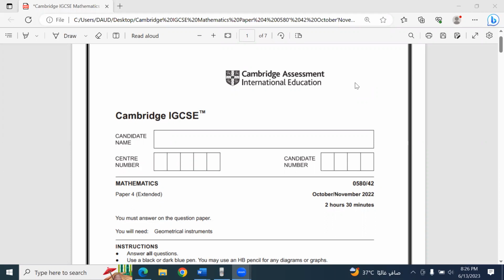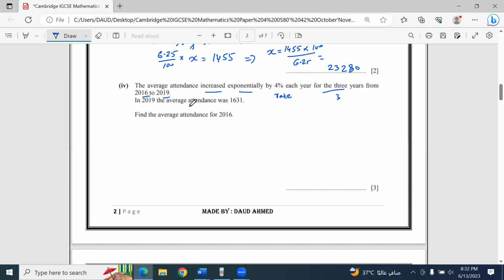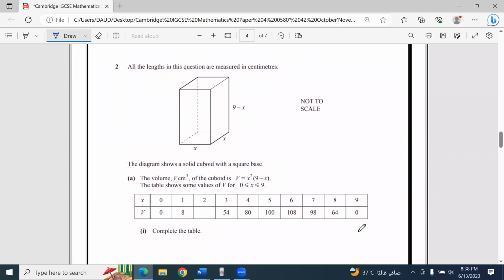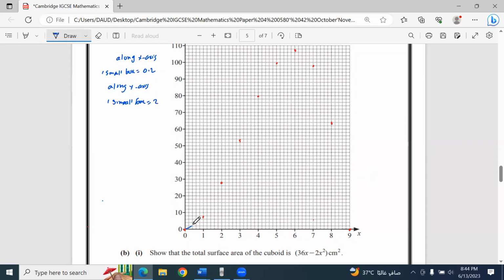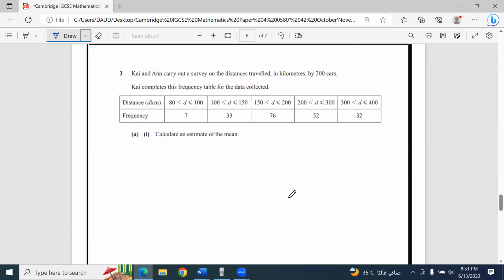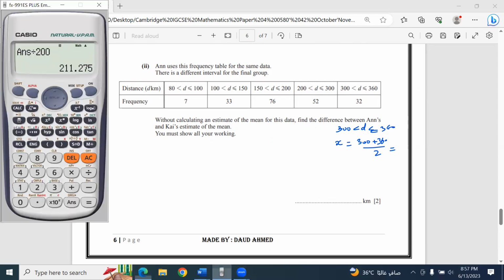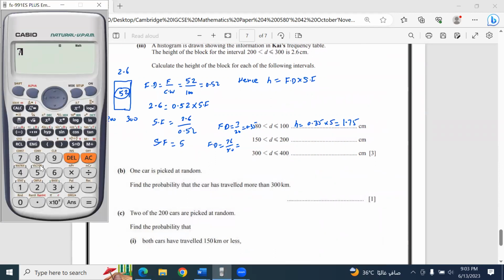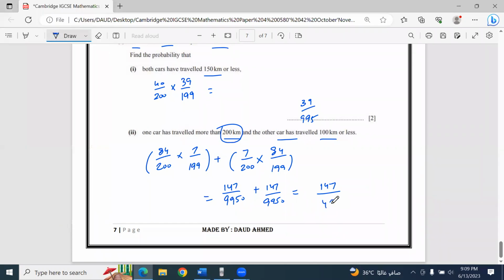IGCSE MATHEMATICS PAPER 4 (PART 1)October/November 2k22